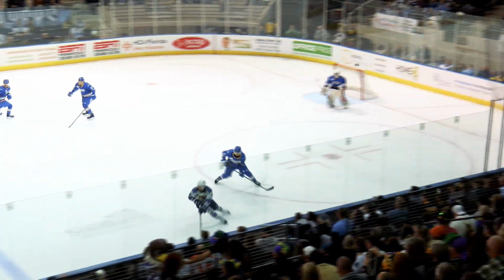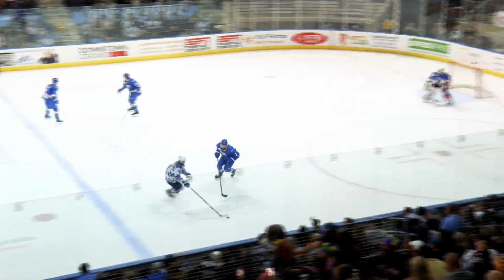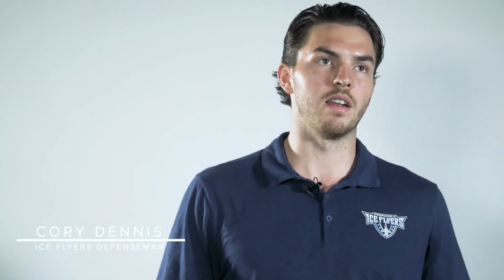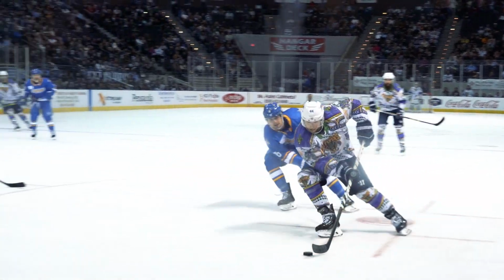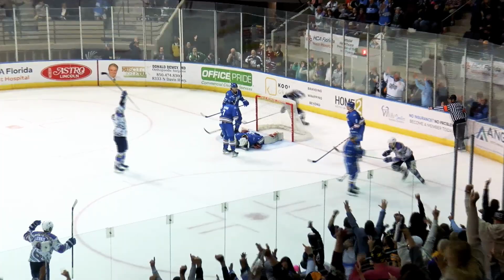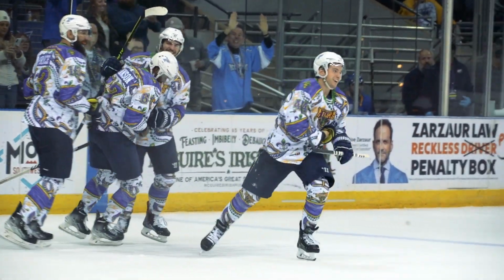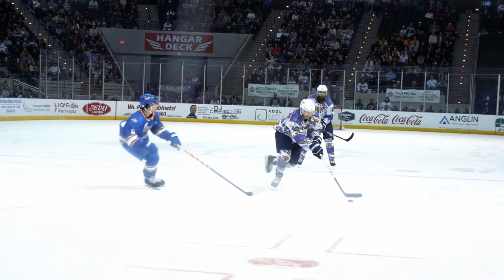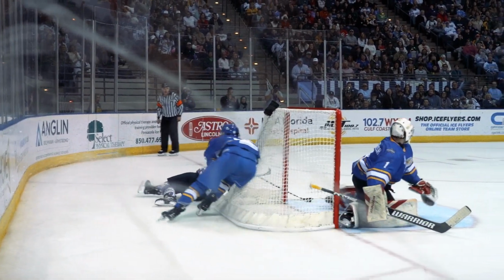Ice Flyers Flight Log: Mitch Atkins' Wrap Around Goal | Pensacola Ice Flyers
🚨ATKINS, WRAPS IT AROUND!🚨 Watch to learn more about how the Ice Flyers let the good times roll this past season.